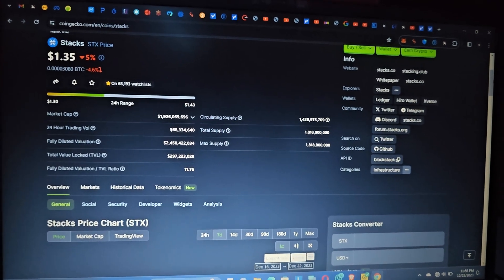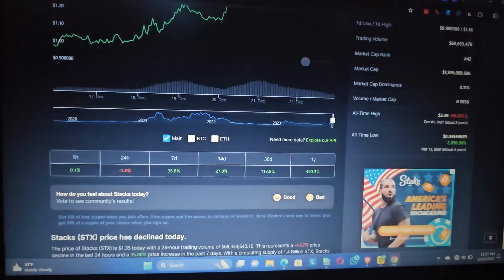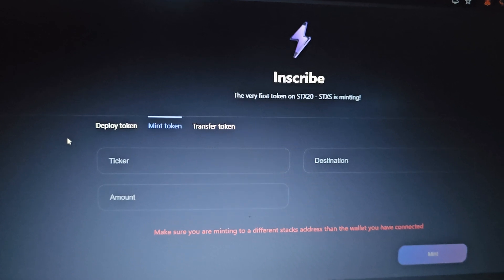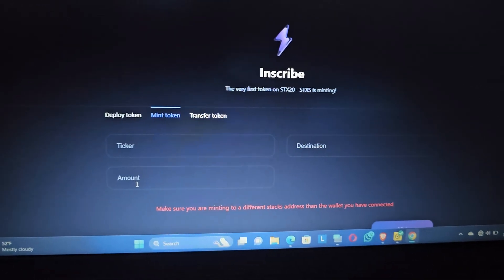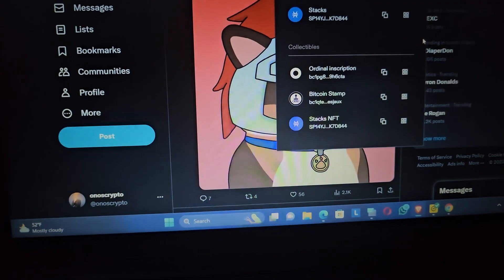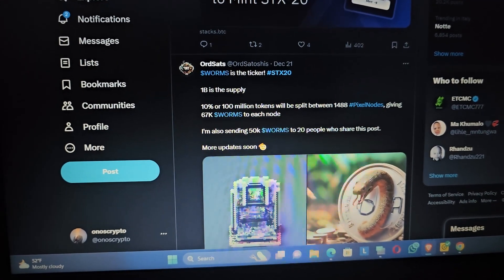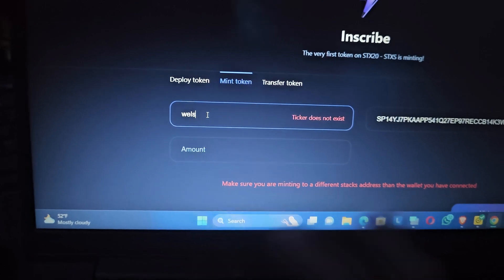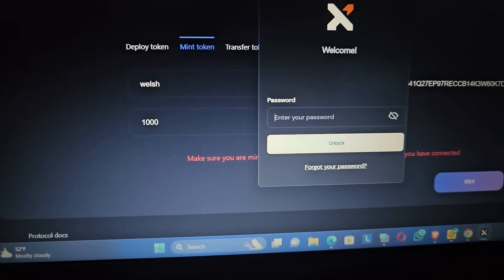How to mint stx20